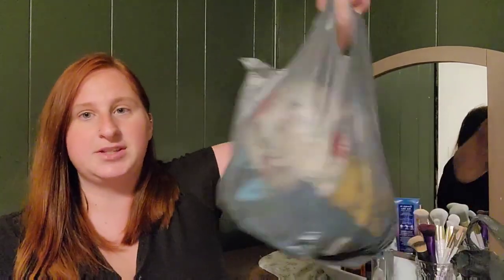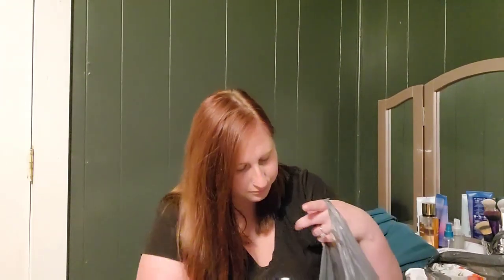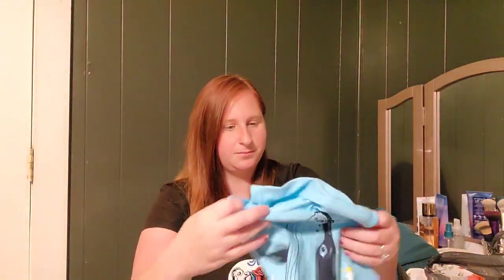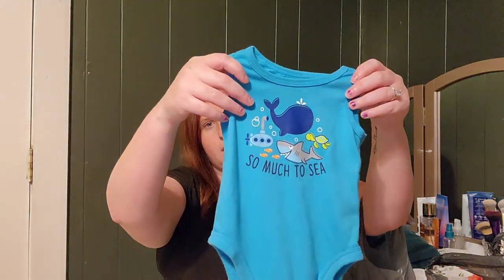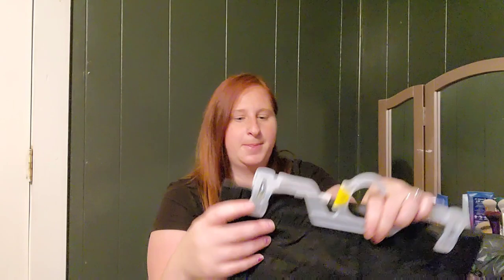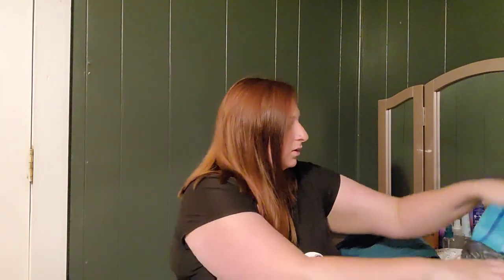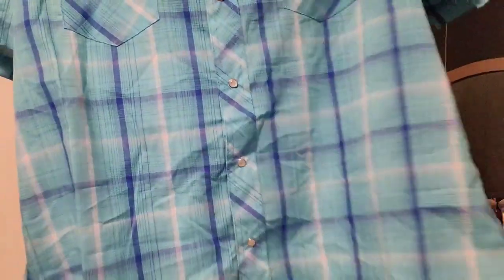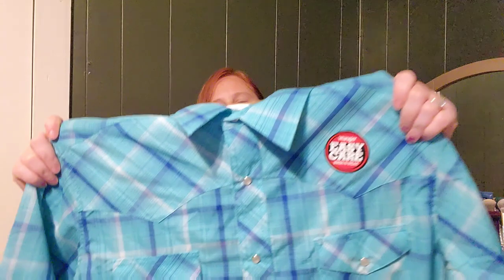WALMART FAMILY CLOTHING HAUL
Hello loves! so today I have for you all a Walmart family clothing haul! We are going to Florida in about a month so we are trying our best to stock up on some clothes especially for me and the husband so I just wanted to hop on here and show you a few things we picked up for our self and the boys so you can see what Walmart has going on fashion wise for the summer! With that being said grab your coffee sit back relax and enjoy!